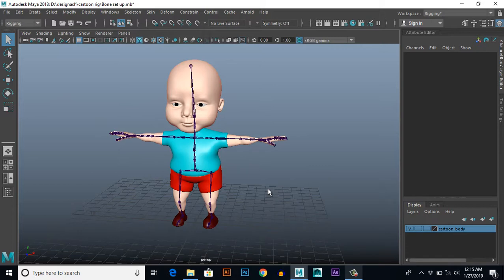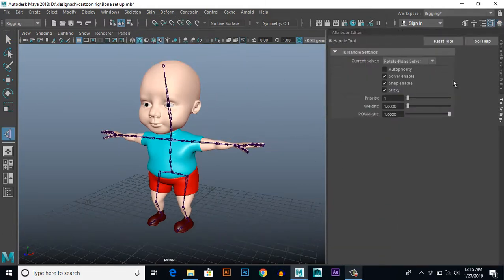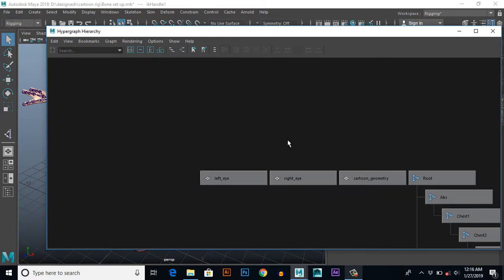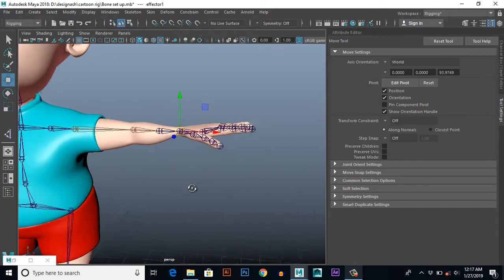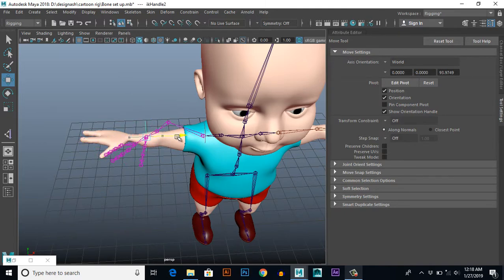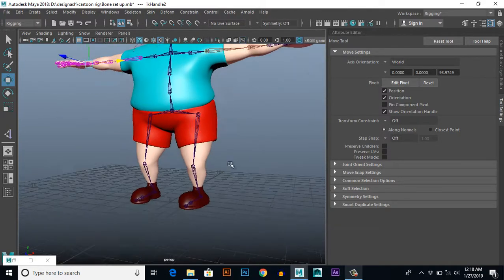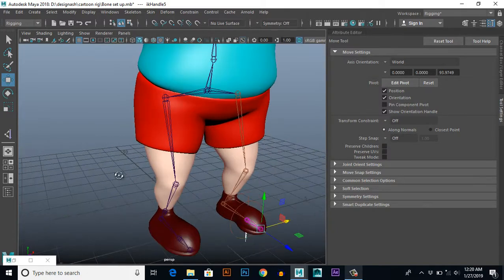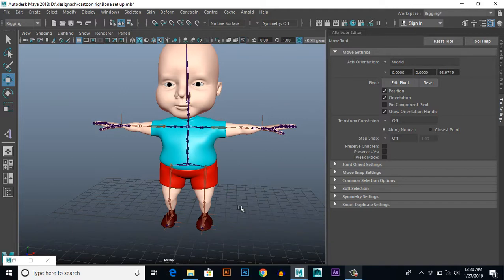Cartoon Character Rigging Part-2 IK handles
Hello friends!
i am here again with a new tutorial series
"Cartoon character rigging in Maya"
Part-2 IK handles
By the end of this series you will be able to rig your own cartoon character.